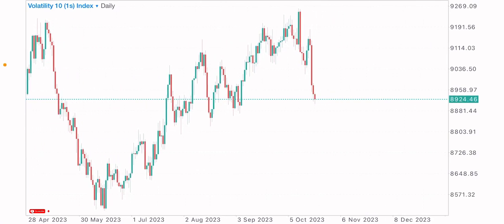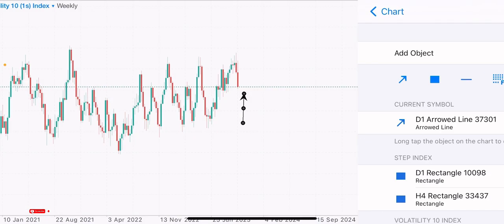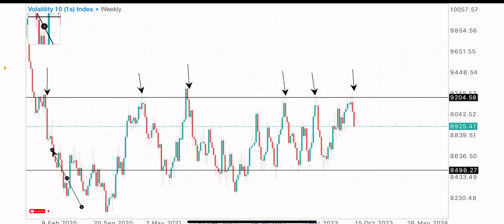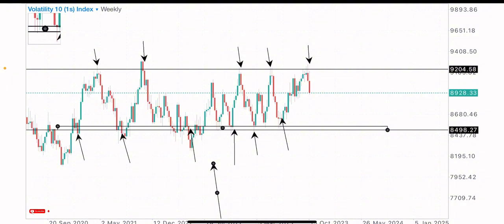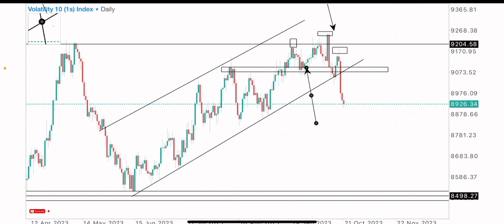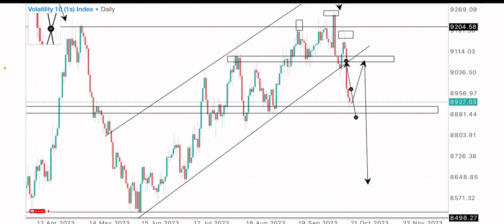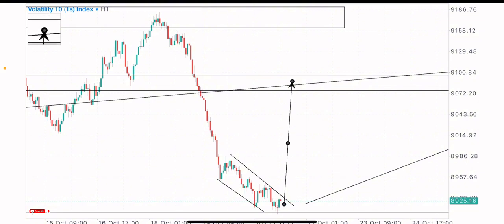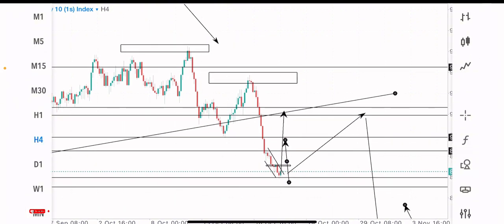How to grow small accounts using this powerful volatility index strategy🤑🔥 $10 to $100 in 5 mins💰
Learn this strategy and make money easily💯
Grow small accounts daily🤑‼️